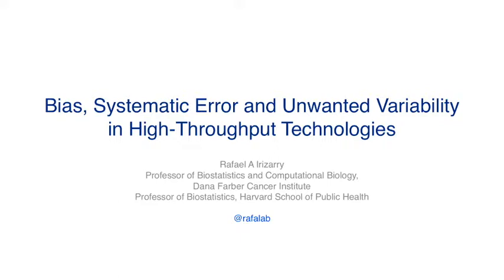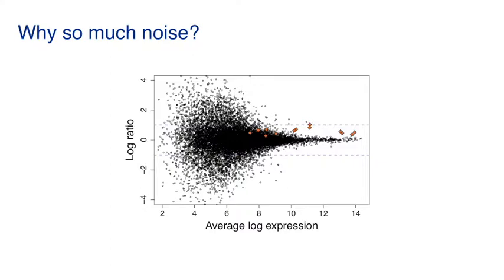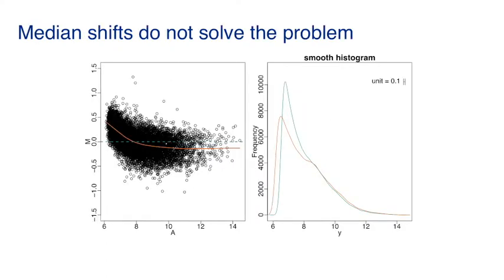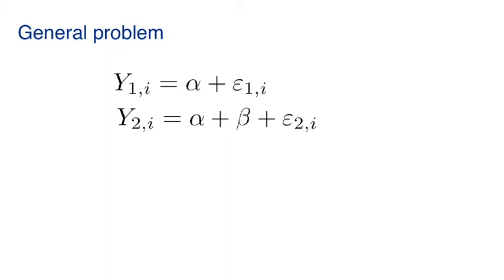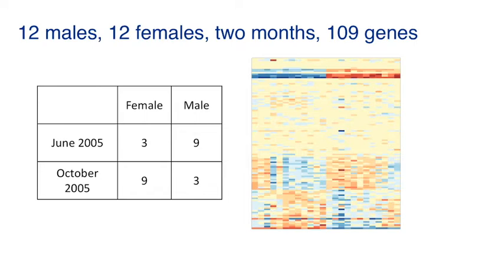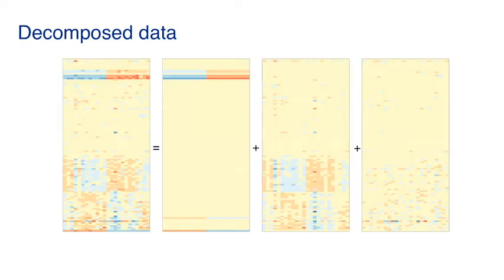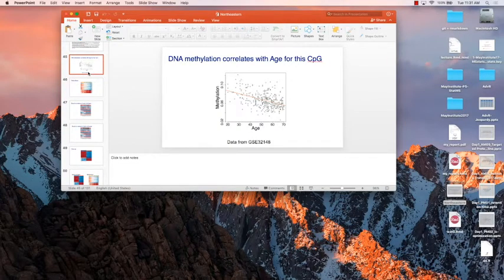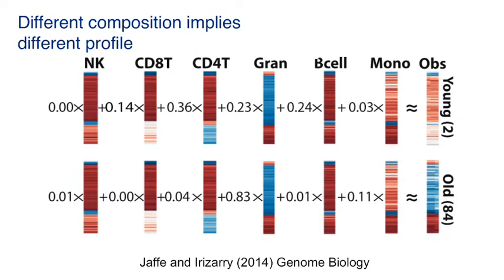5.4 Rafael Irizarry-Bias, Unwanted Variability in High Throughput Technologies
Bias, Unwanted Variability in High Throughput Technologies-Rafael Irizarry - 2017 May Institute - NEU Boston